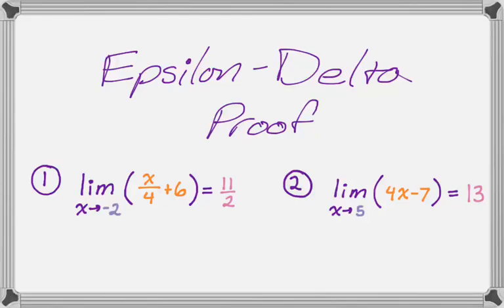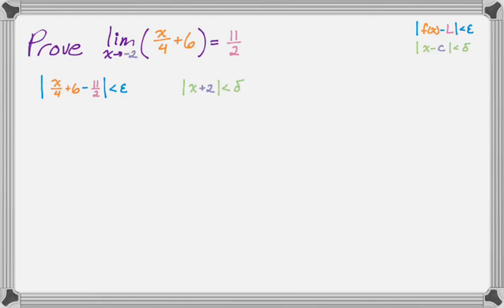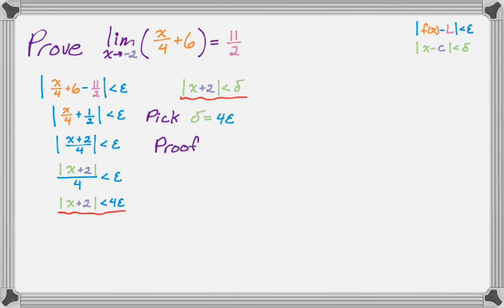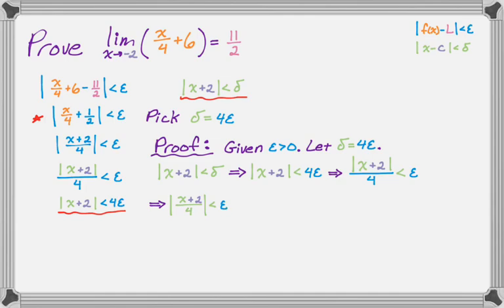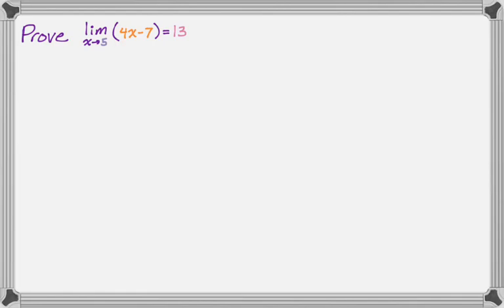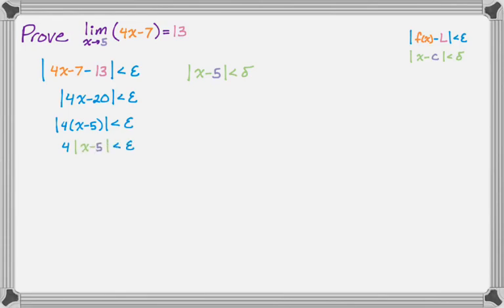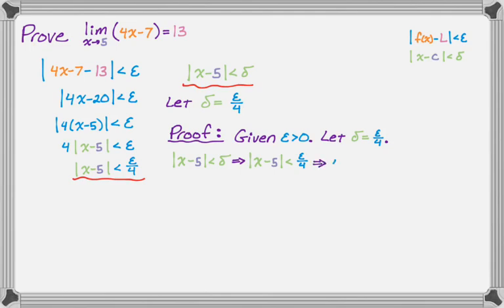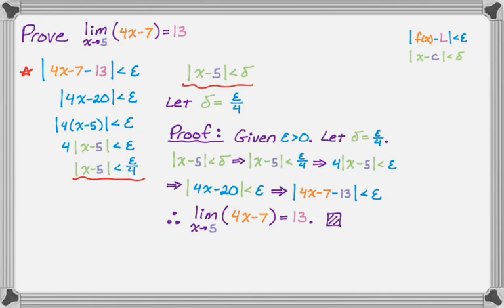Epsilon-Delta Proof of Limit (Linear Example 2)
In this video we use the formal definition of a limit to do some epsilon-delta proofs for two different linear functions.  These get much easier with practice!

This is not a topic that you need to worry about for the AP Calculus AB or AP Calculus BC exam (definitely true in 2020...and since maybe the 1980s).